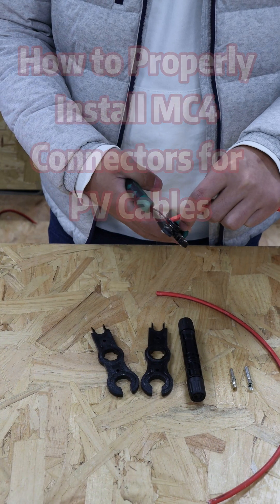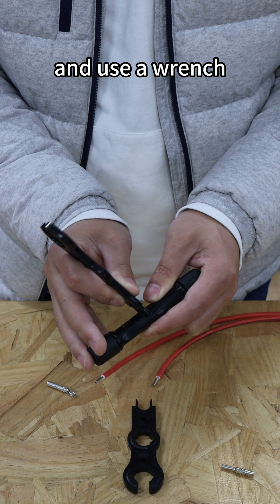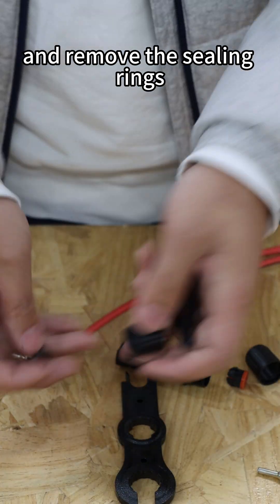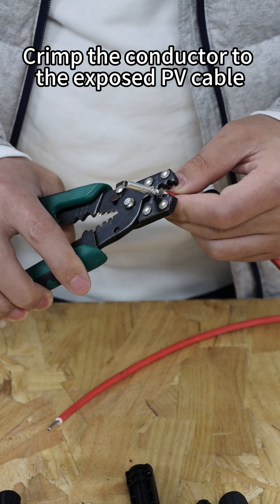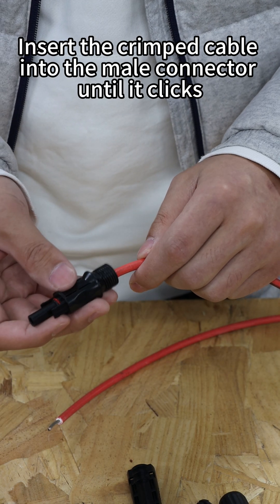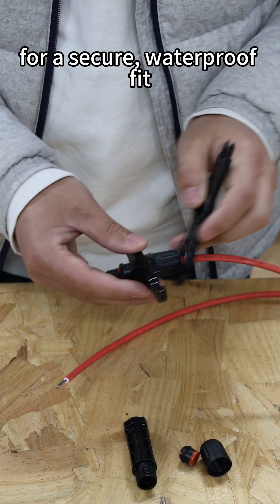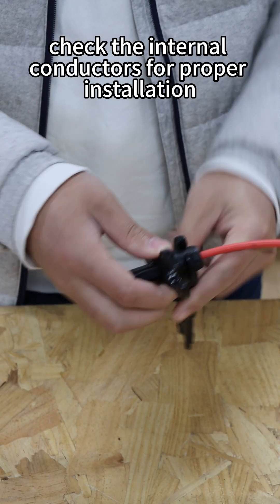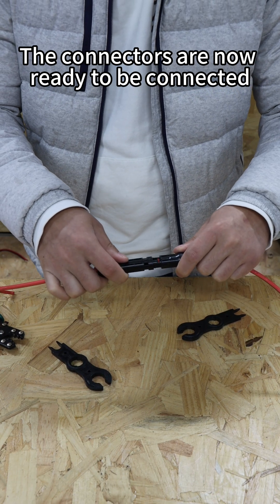How to Properly Install MC4 Connectors for Solar PV Cables?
Learn how to install MC4 connectors for solar PV cables step by step. Ensure a secure, waterproof, and efficient connection for your solar system.